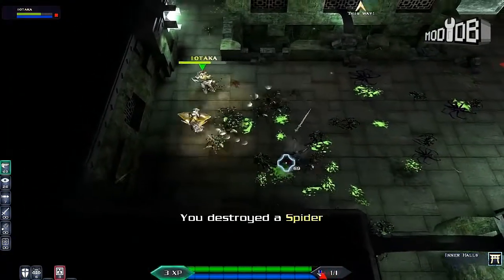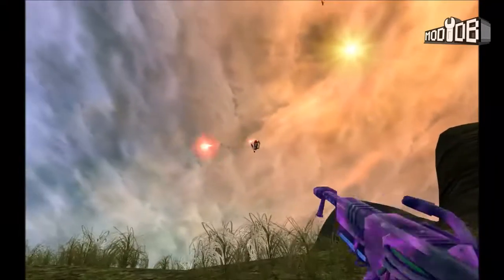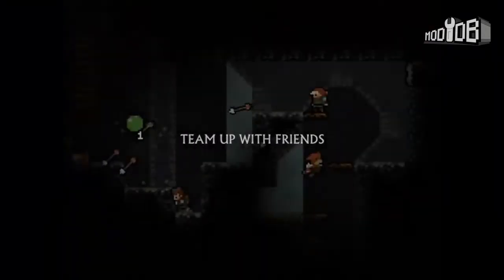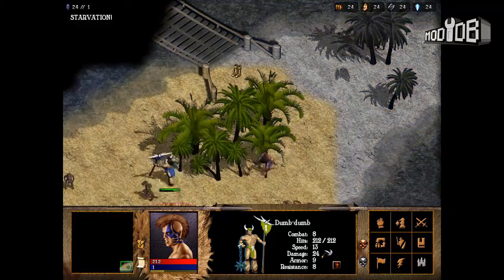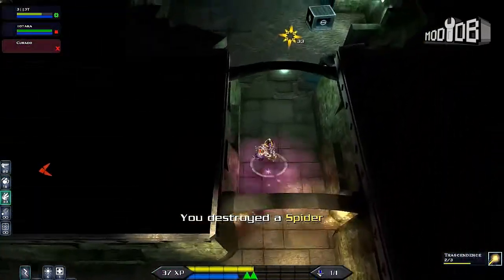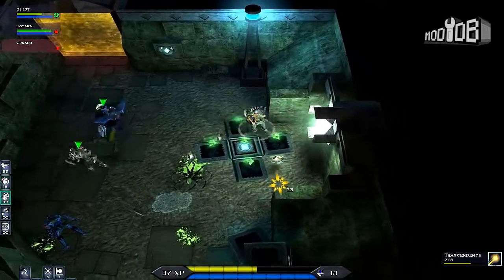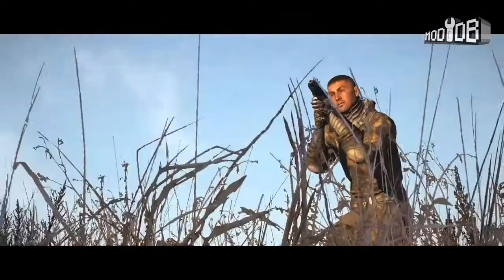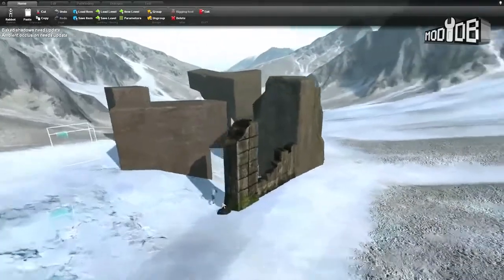Mod and Indie News - Overgrowth, Unreal Tournament 2341, & Battle Royale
This episode we take a look at the Beta 2 release of Unreal Tournament 2341, Vagante gets a Kickstarter, The Protectors reachers version 0.8.3, Blaze Mech Forces gets an update, Battle Royale gets released, and Overgrowth gets an alpha update.

Mods

Indie Games